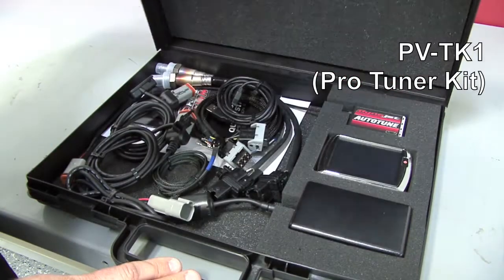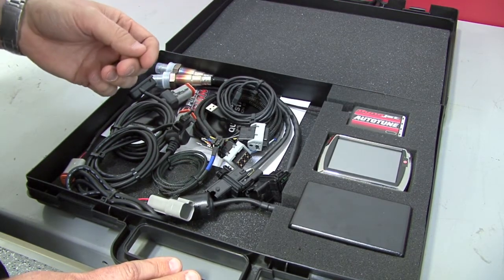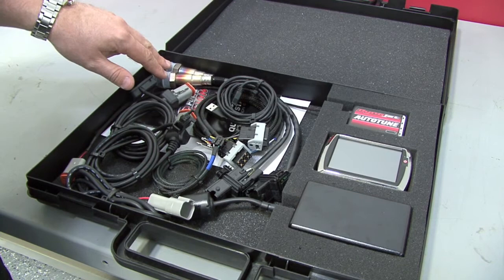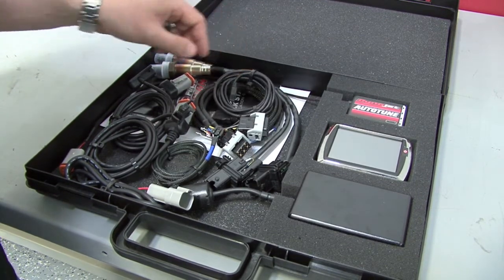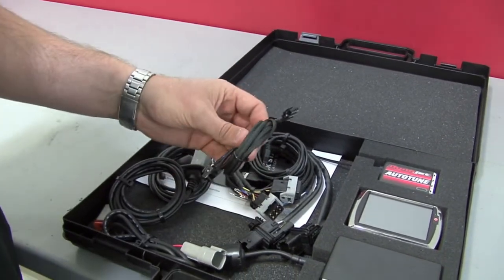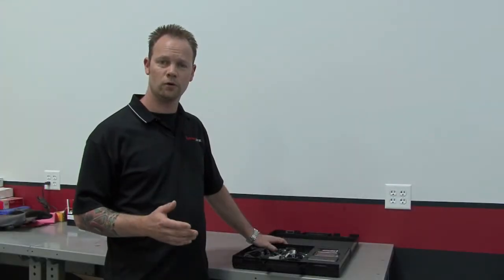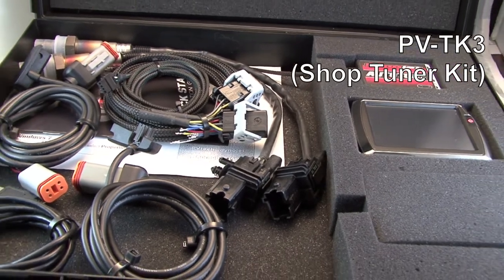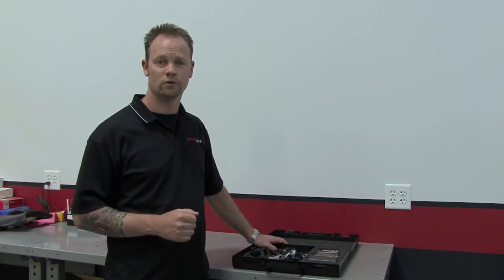Power Vision Pro Tuner Kit & Shop Tuner Kit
Power Vision Pro Tuner Kit for Dynoware EX+ (stack)

This kit provides everything necessary for a Dynojet Dynamometer owner to start tuning multiple bikes using just one Power Vision and AutoTune Pro Module! This is designed for Dynojet dyno's equipped with Dynoware EX+ and a Gen4 exhaust gas pump. Included are a Power Vision, AutoTune Pro Module with plug-in power supply and all necessary cables in order to tune J1850 or CAN models. Utilize the Power Vision Tune License Program to maximize its potential.

SKU#: PV-TK1

Power Vision Shop Tuner Kit

This kit provides everything necessary for shop without a Dynojet dyno or Gen4 exhaust gas pump to start tuning multiple bikes using just one Power Vision and AutoTune Pro Module! Included is a Power Vision, AutoTune Pro Module, and all necessary cables in order to tune J1850 or CAN models. Utilize the Power Vision Tune License Program to maximize its potential.

SKU#: PV-TK3